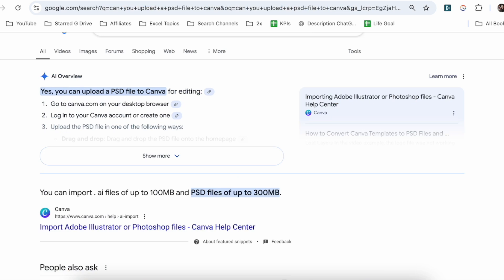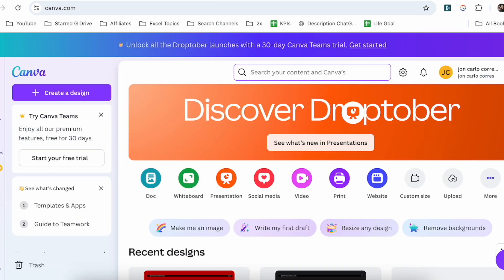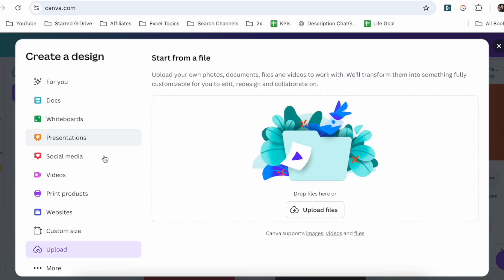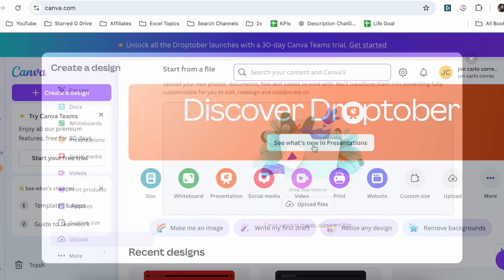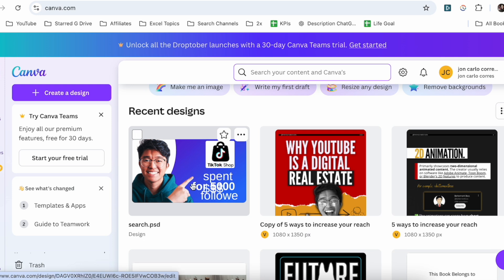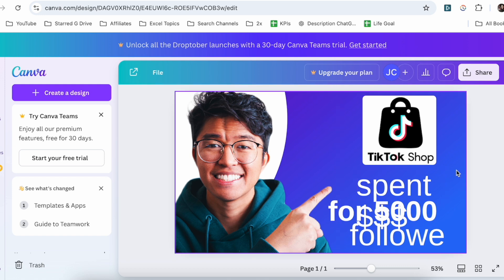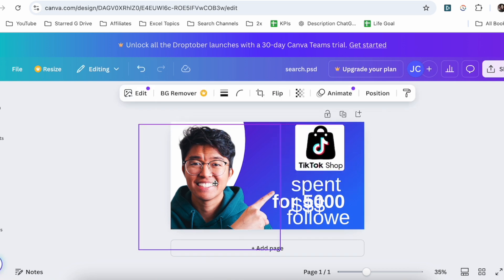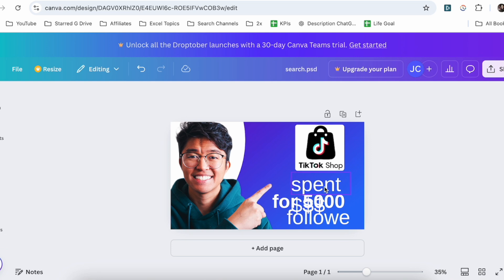How to Upload a .PSD File to Canva (SIMPLE & Easy Guide!)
Learn how to upload your .PSD files to Canva effortlessly with this simple step-by-step guide. Whether you're working on a design project or need to edit your Photoshop file, Canva makes it easy to integrate your .PSD files. Follow these easy instructions to upload, edit, and customize your designs within Canva. Perfect for both beginners and advanced users!